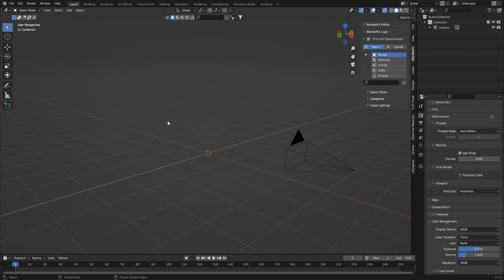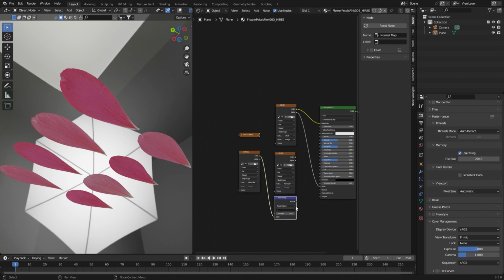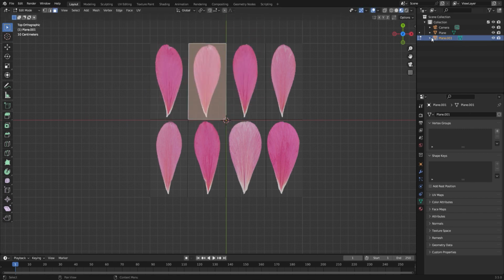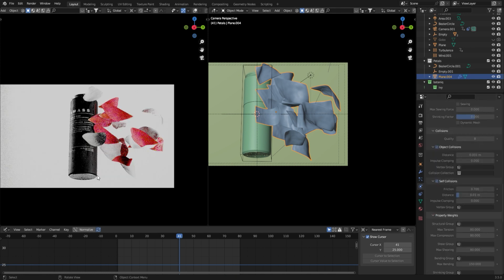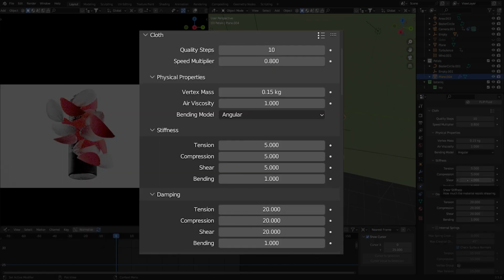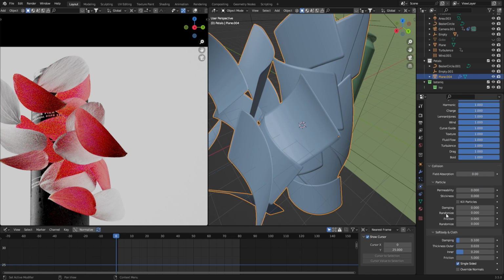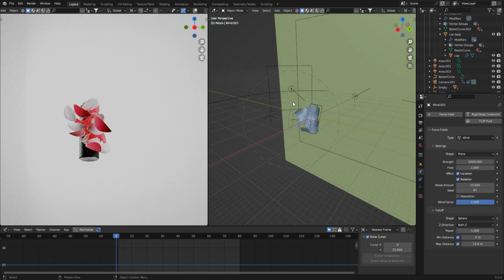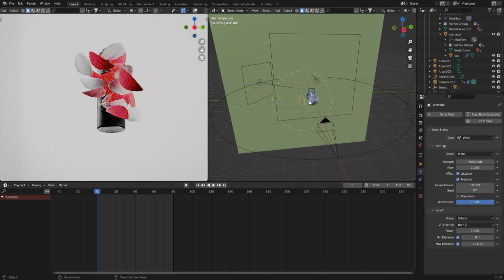Simulations Made Easy: Flower Petal Reveal Effect In Blender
Struggling with simulations that seem to take forever? Want to create eye-catching product reveals but feel overwhelmed by the complexity? You've landed on the right video!

In this comprehensive tutorial, I'll take you through the entire process of creating a stunning product reveal using a flower petal cloth simulation in Blender. I've designed this video to help you unravel the complexities of simulations, enabling you to save precious time and elevate the quality of your renders.

Whether you're new to 3D animation or an experienced artist looking to refine your skills, this tutorial is tailored to give you the confidence and skills to create mesmerizing product reveals that can make your work stand out.